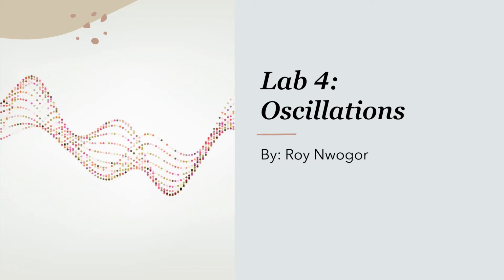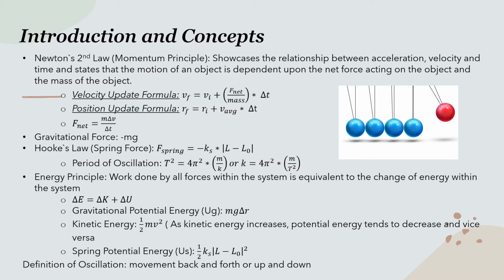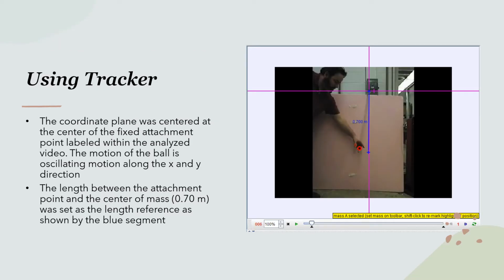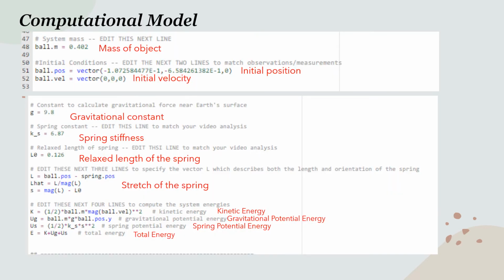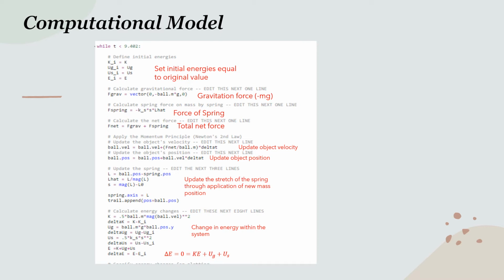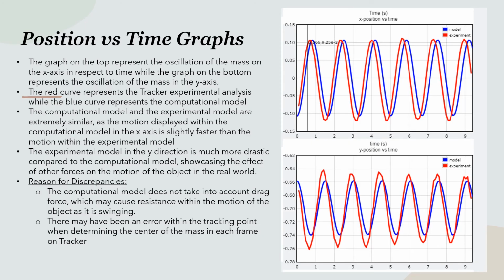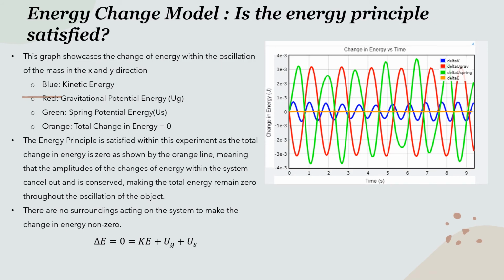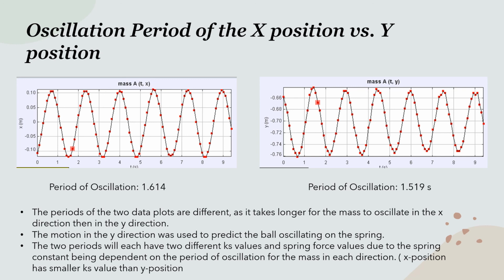PHYS 2112 Lab 4